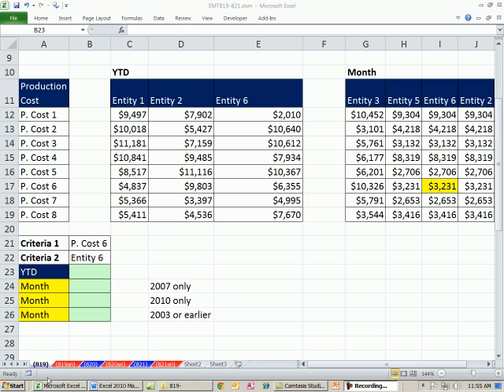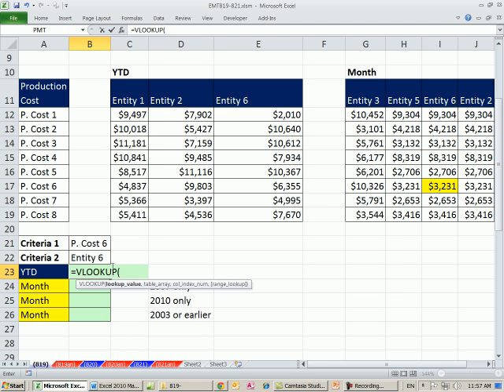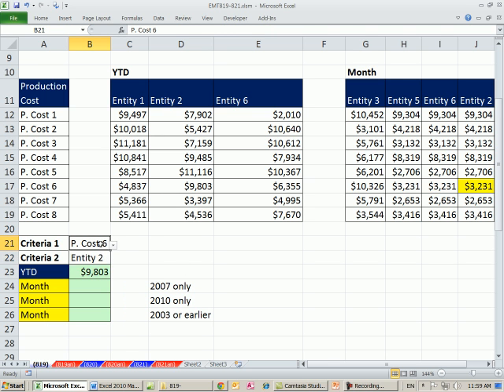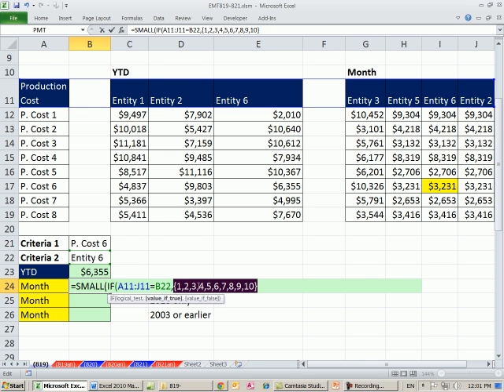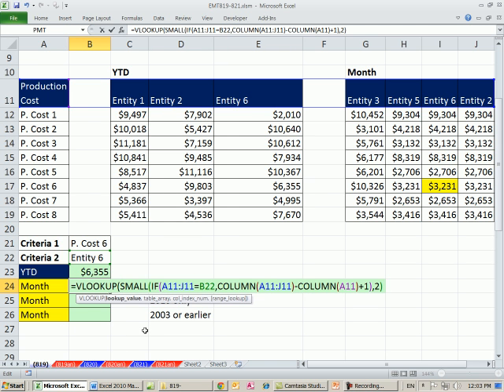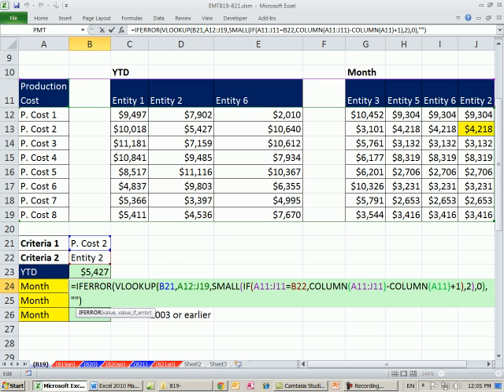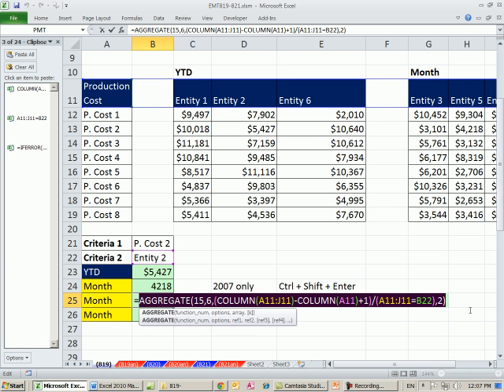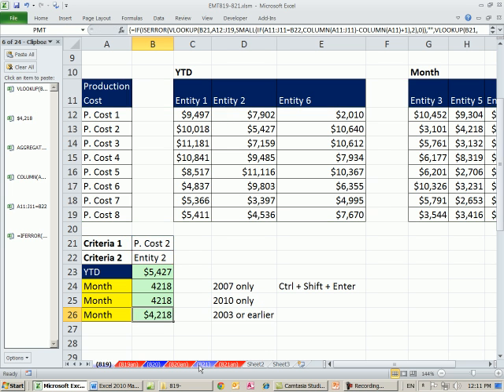Excel Magic Trick 819: Lookup Second 2nd Item In List: Excel 2010, 2007 and 2003 Methods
1. See how to lookup second in list when there is no set pattern like +2
2. See how to use trick for looking up second listing of company name in an income statement
3. See the functions INDEX, MATCH, SMALL, COLUMN, AGGREGATE, IF, IFERROR, ISERROR
4. Array Formulas